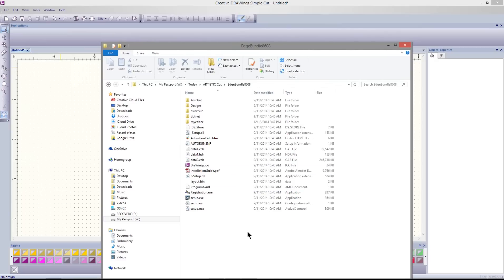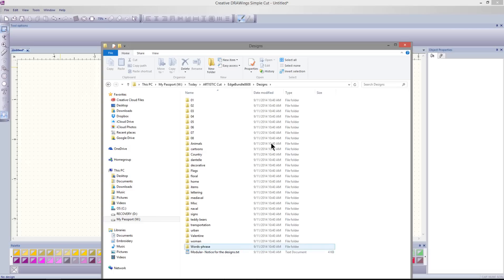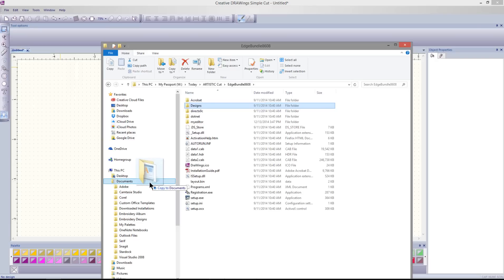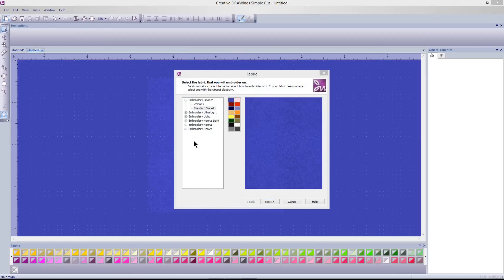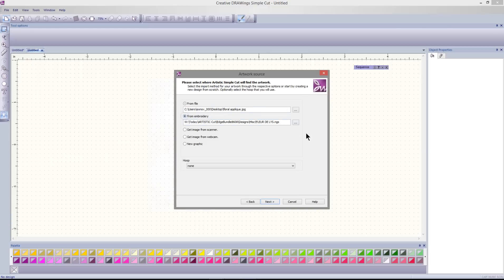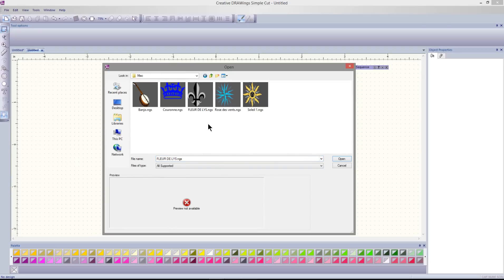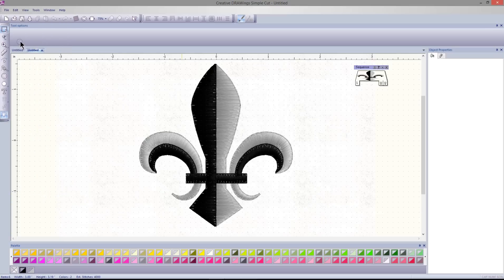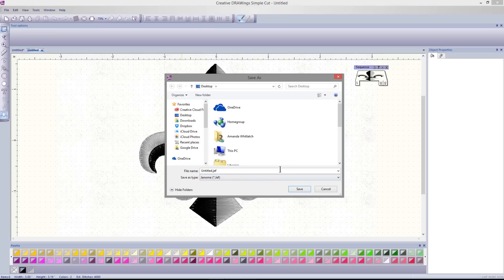Access the 3500 included design on the Artistic Edge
This short video will explain how to access and download the 3500 designs included with the Artistic Edge digital cutter.